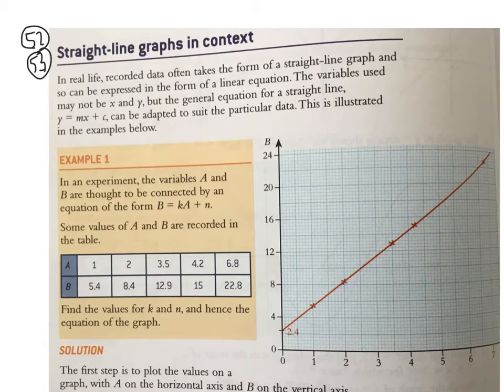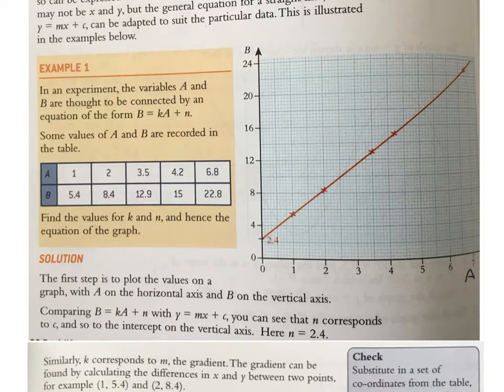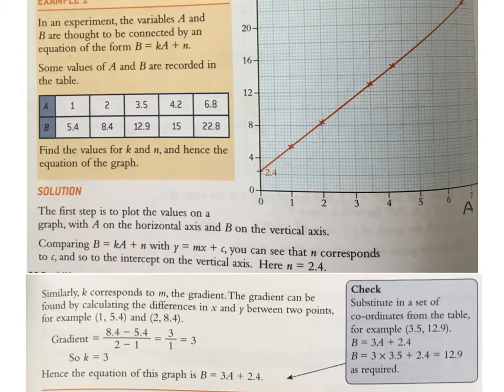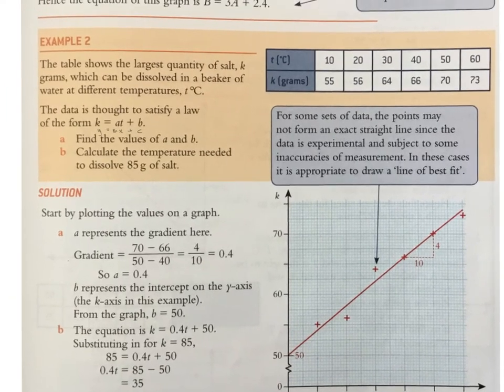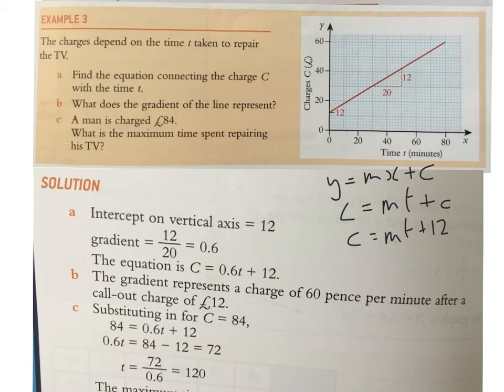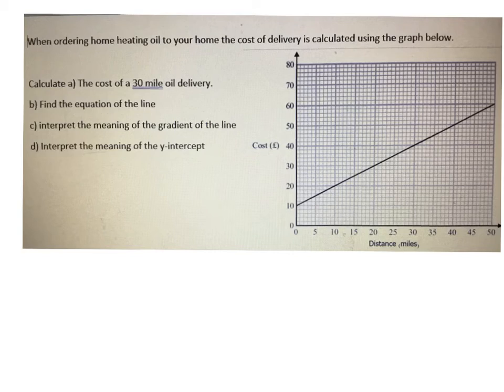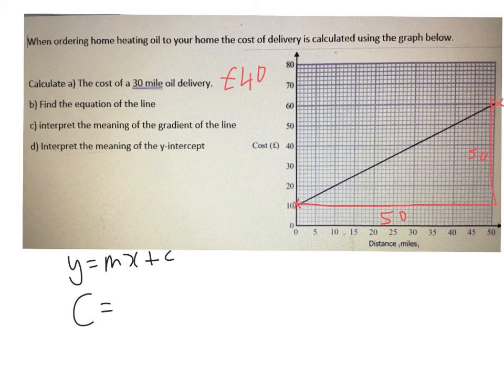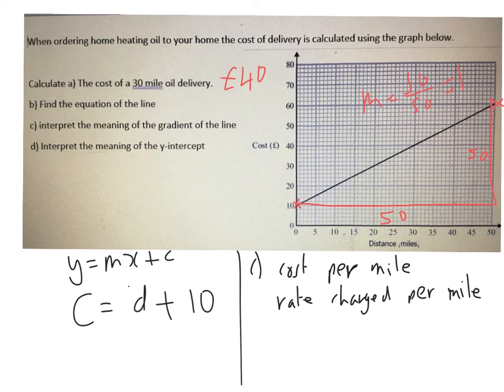Real life graphs